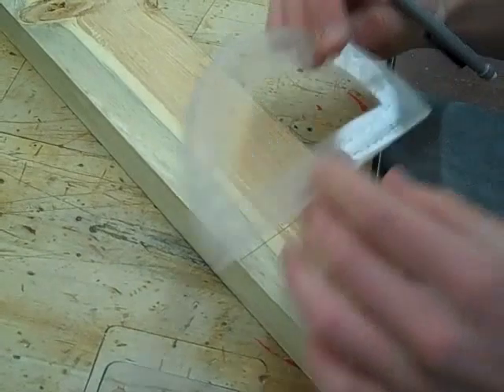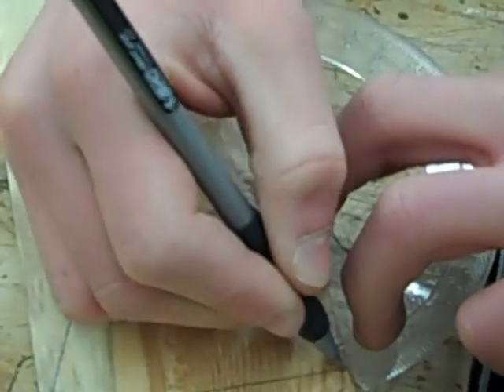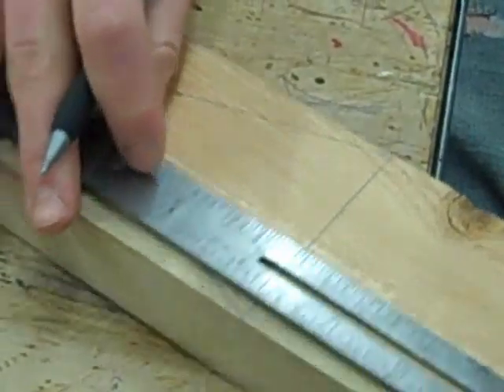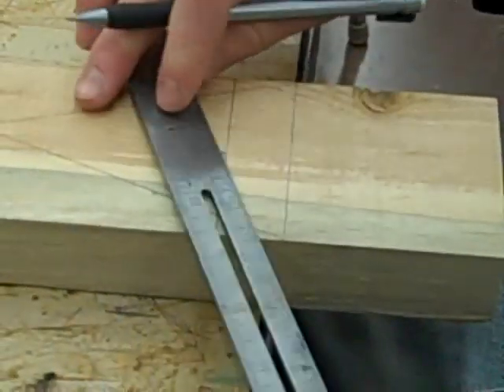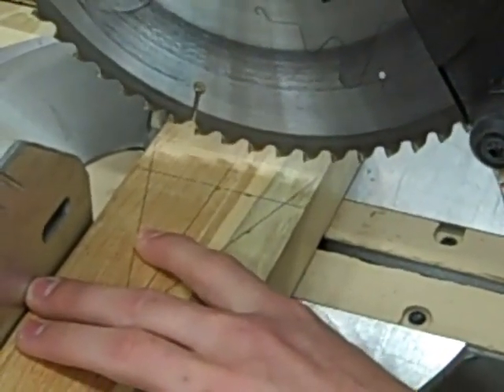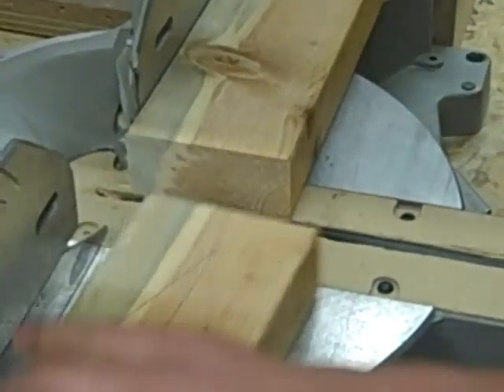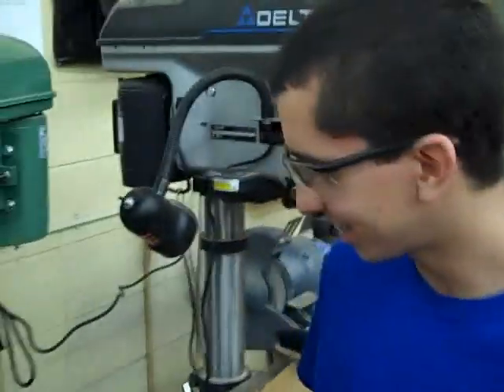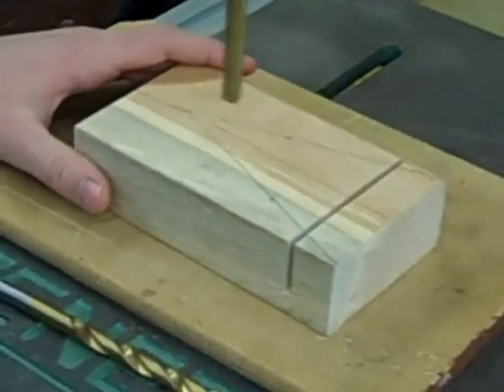Wood Cheese Knife Holder part 1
Berthoud High School students made a tutorial for the Plan of Procedure for the Cheese Knife Holder.
All of the students in Construction 1 are beginning wood workers and have had two weeks to work on this project.  This includes learning about Plan of Procedure, storyboards, Flip digital video camera use, digital video editing and uploading.  All of this combines to make for rich experiential learning.

Some of the wood is culled lumber, Pine Beetle kill, or can come from deconstructed structures in the local area by the National Center for Craftsmanship.  The students learn about how to do wood working sustainably.

STUDENTS: Use a scrap 2X4 for this project!!  Cut the knife line approx. 3/4" into the wood.  Raise the blade to 3/4" high on table saw, and use A PUSH STICK!!!  Have fingers 4" or more away from moving parts!!!  You can also use one drill bit to do all of the divit holes.  Use a 1/2" end round bit and just drill in alittle or deeper to achieve the look of different size divits.
Also, see directions in part two.